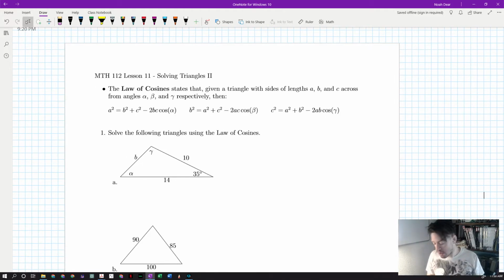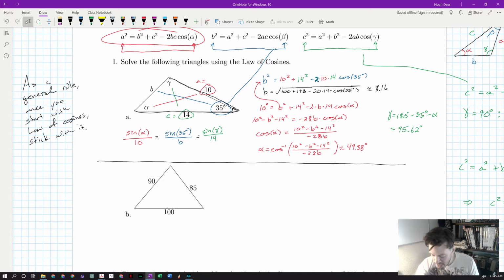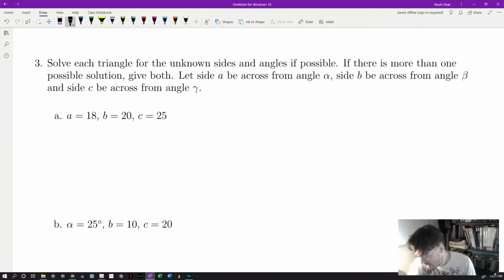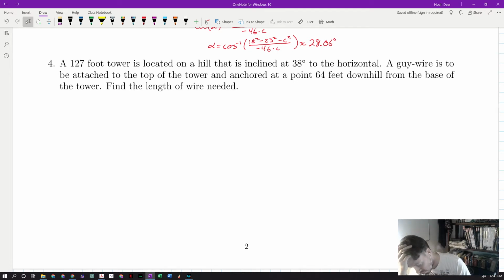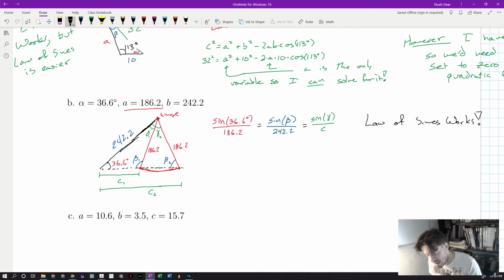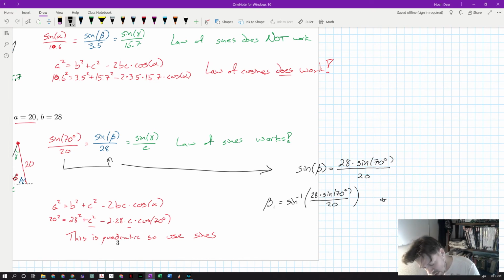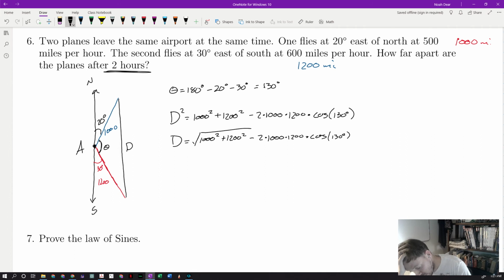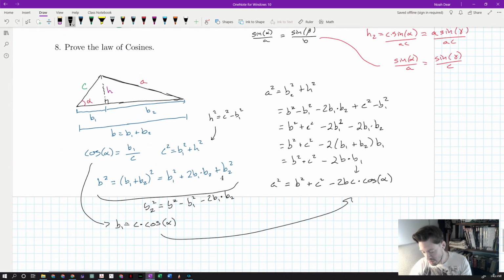Lesson 11 Solving Triangles II MTH 112 PCC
This video goes over how to use the Law of Cosines to solve certain types of triangles. It goes further into how to decide whether to use law of cosines or law of sines and then reviews how to tell if a law of sines case could have two solutions. A couple of story problems are explored and, finally, I prove the law of sines and law of cosines at the end of the video.